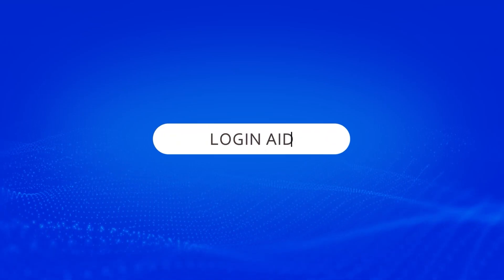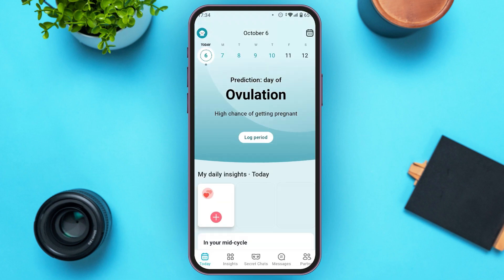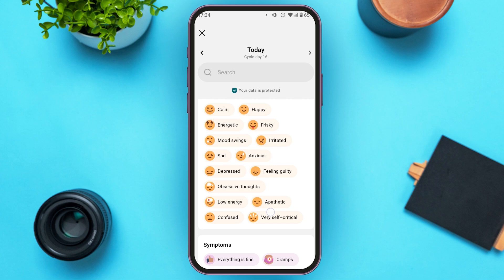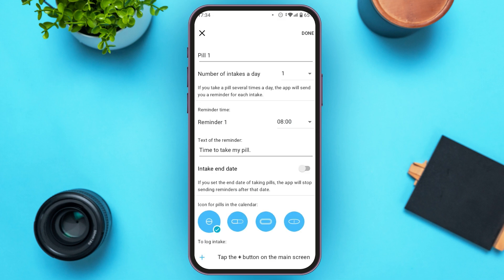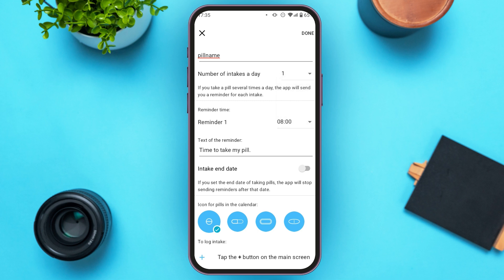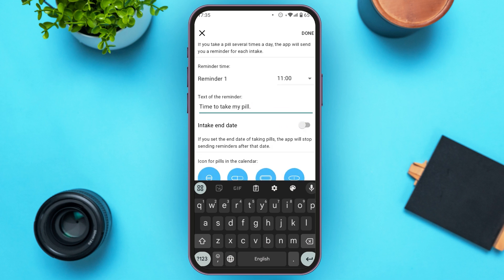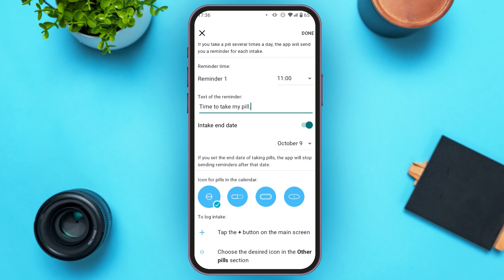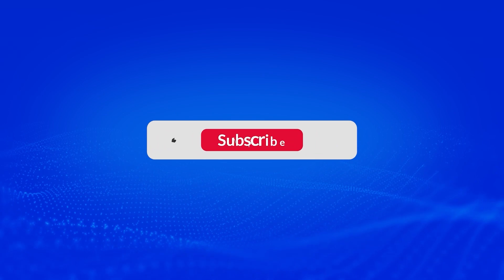How To Log Plan B On Flo App 2024 | Flo App Features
In this video, we will guide you through the process of logging Plan B on the Flo app. Whether you’re tracking your menstrual health or managing your reproductive choices, this tutorial will provide you with step-by-step instructions to effectively log Plan B and keep your health records accurate. Follow along to make the most of the Flo app's features for your well-being!